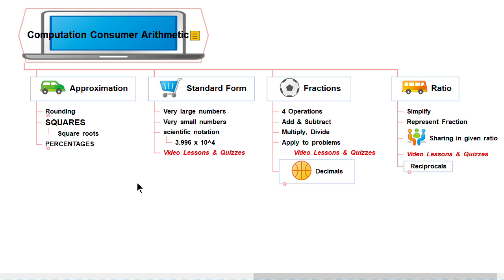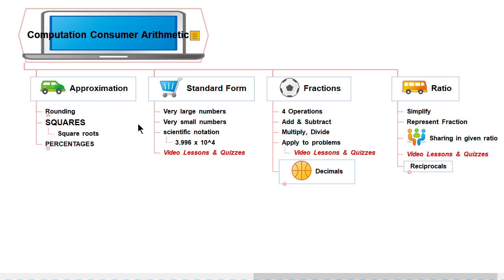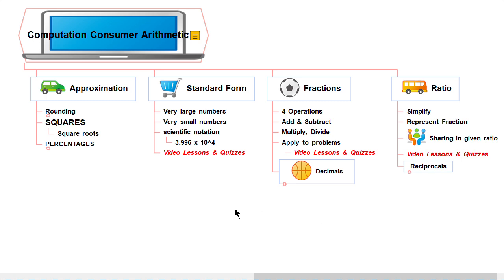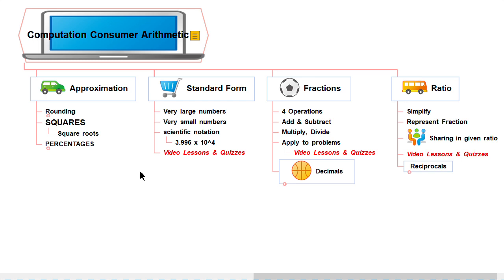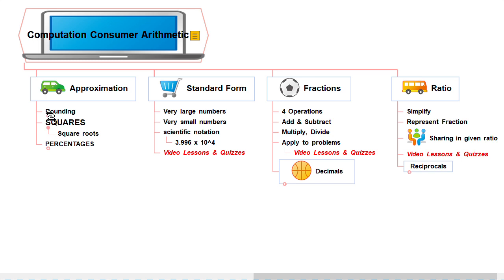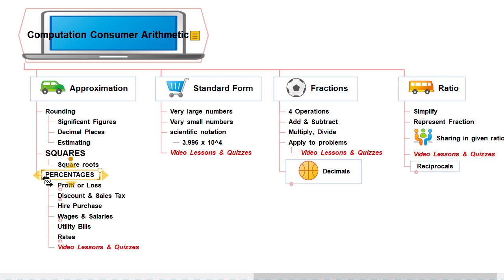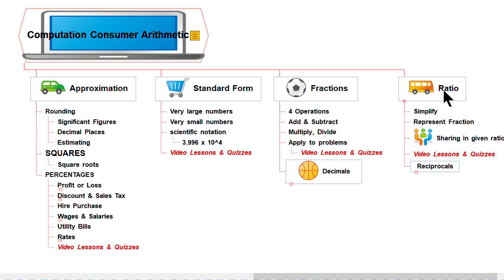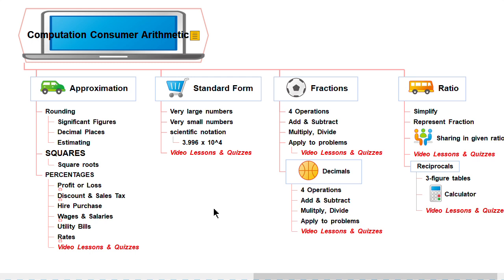A Mind Map giving you a preview of Consumer Arithmetic for CSEC Mathematics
Learn how to solve CSEC math problems step by step through engaging video tutorials   that boost retention of information. Key mathematical concepts, principles and processes are explained visually. Math is made visual and dynamic through colorful diagrams, Mind Maps, engaging interactions, interactive videos and multiple choice quizzes that give you instant feedback and your score. Great for National (Guyana) and  Regional (Caribbean) math  exams.